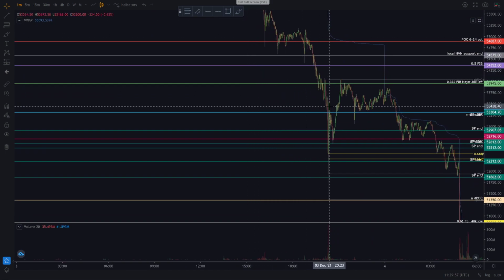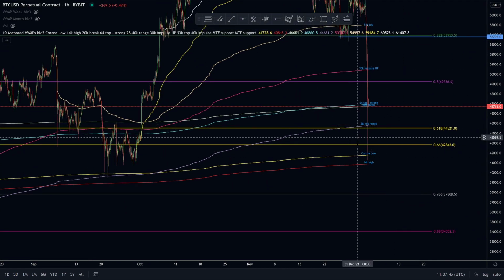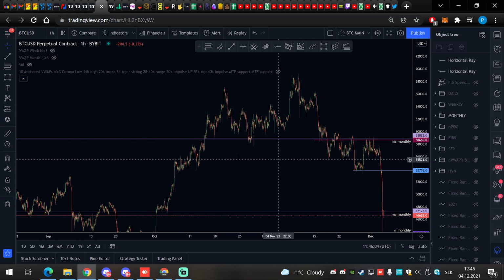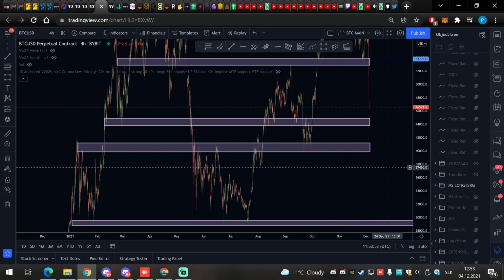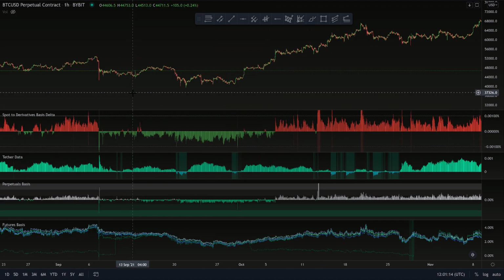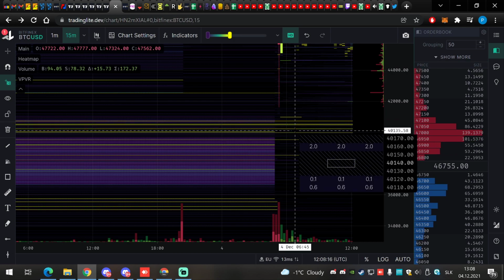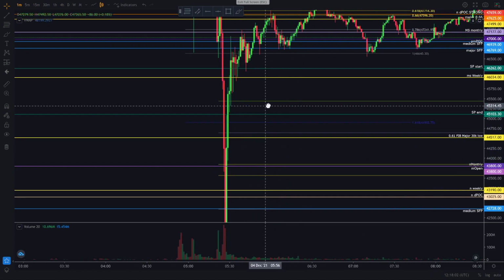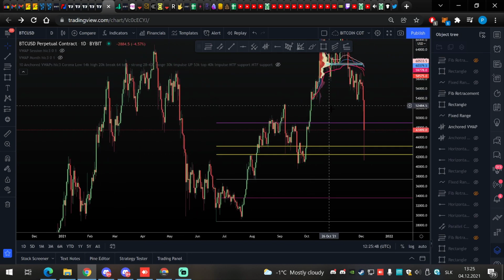Bitcoin Crash Update - What's next and where is our next support? 4.12.2021 Technical Analysis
0:00 -  How to scalp the drop since 57k
15:17 - Why we stopped at 42k region + next support area
21:53 - Similarity to drop in April / weekend trading risks
24:35 - Technical Analysis
34:11 - Spot to derivatives template - extremely useful
41:47 - Orderbooks
43:54 - Open Interest, Sentiment and psychology of trading